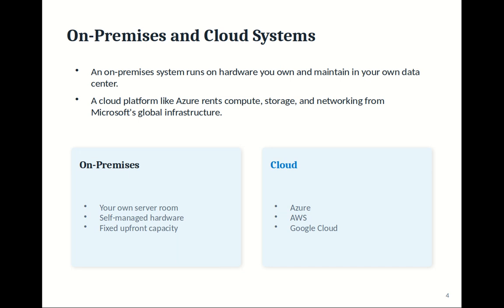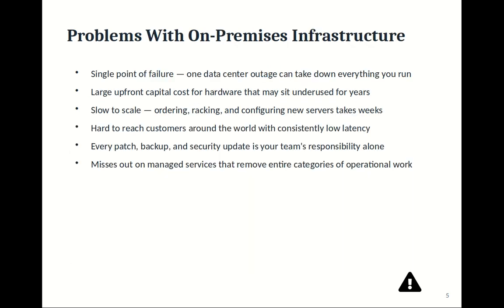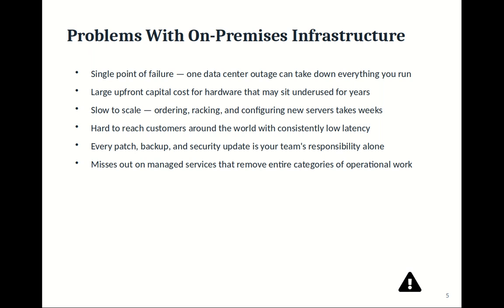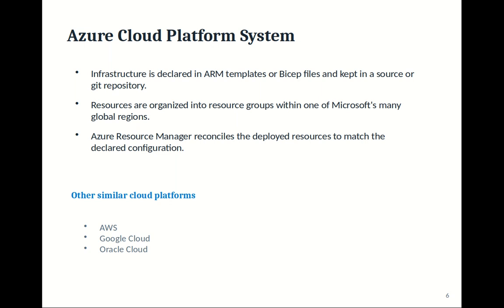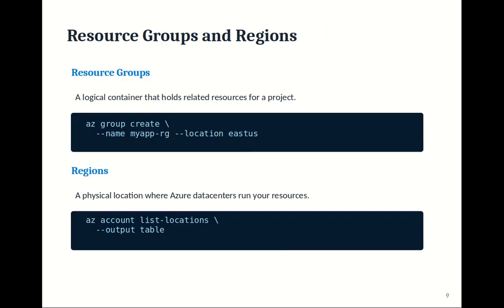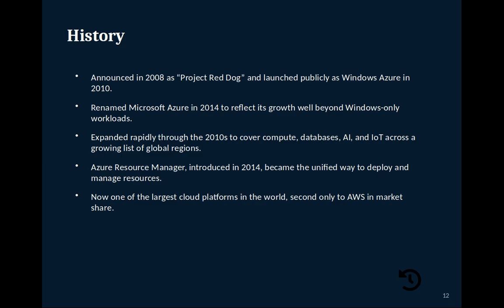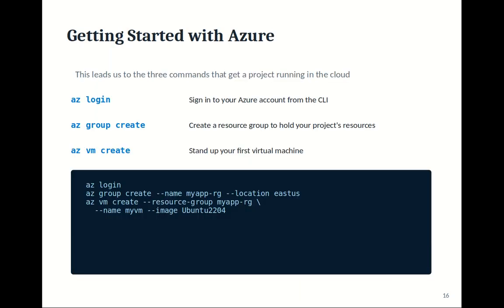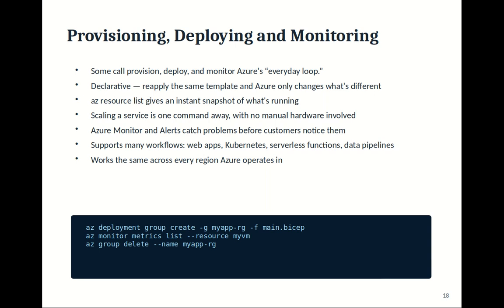Azure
azure, Microsoft Azure